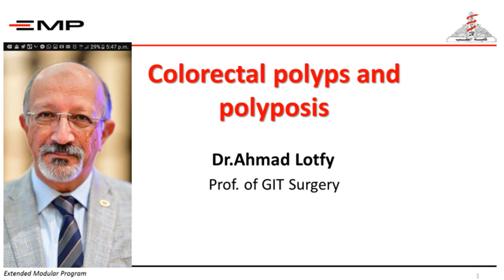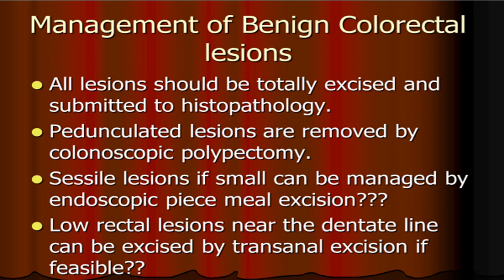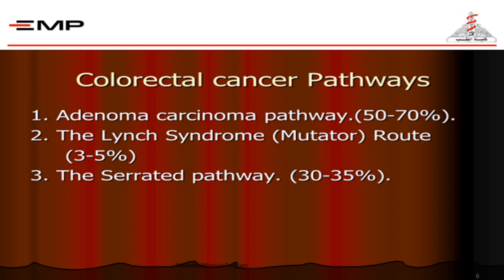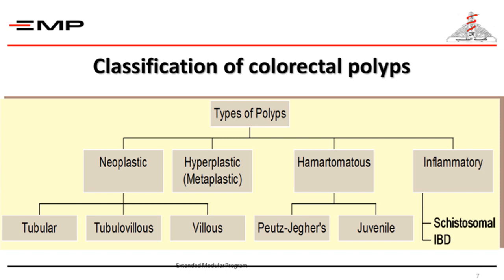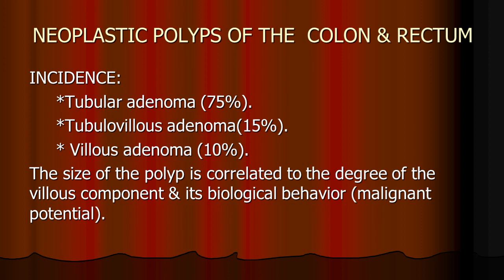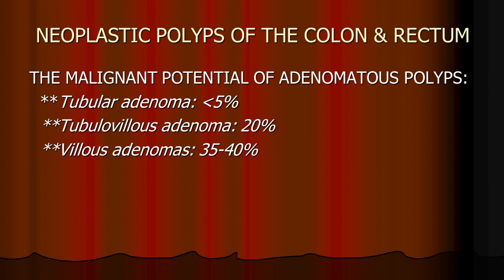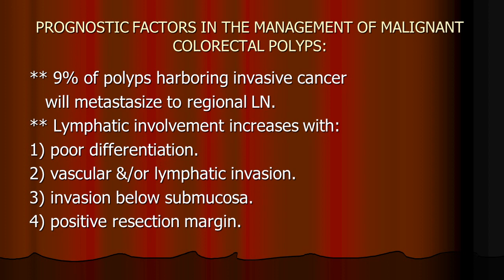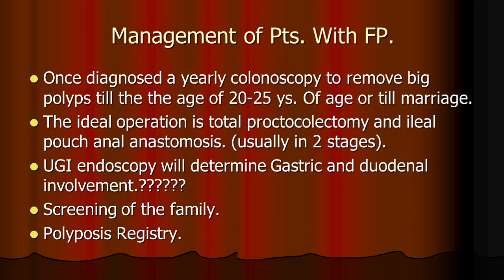F2F COLORECTAL POLYPS PROF AHMED Lotfy